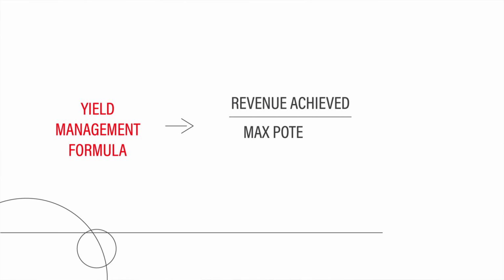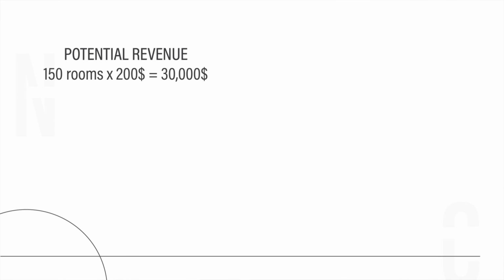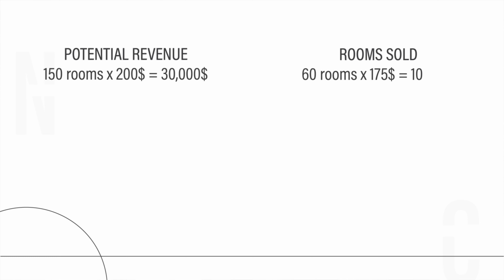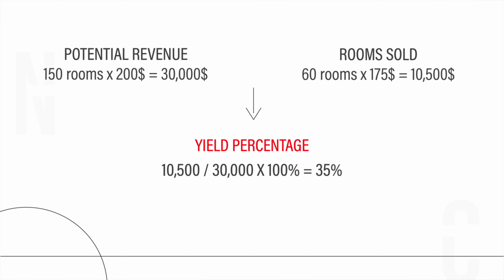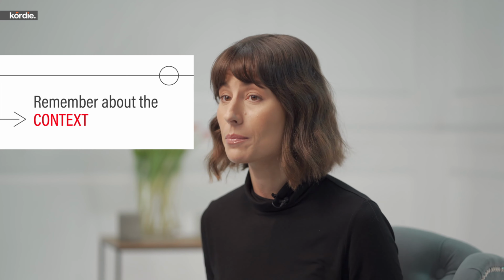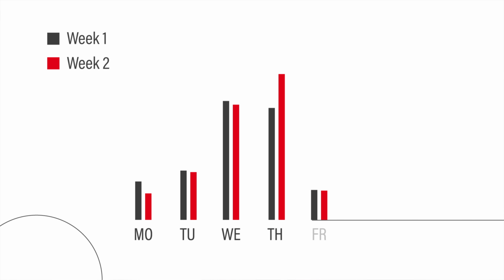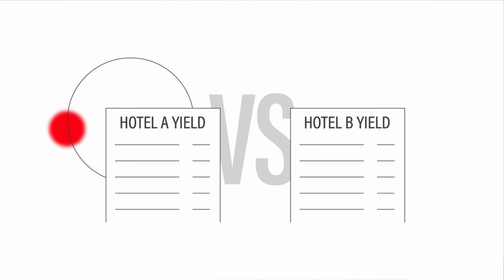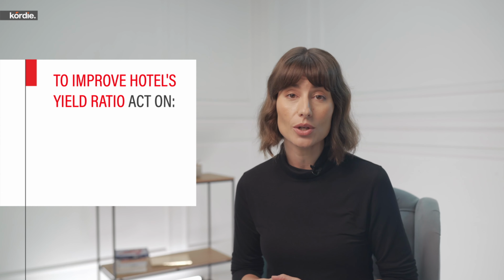Yield Management Formula